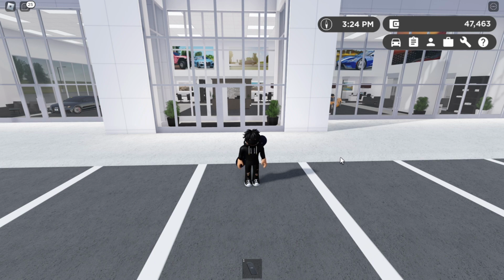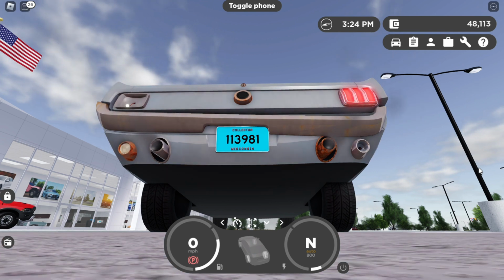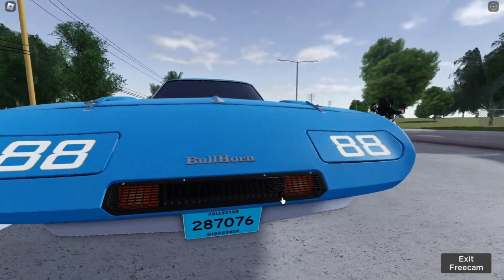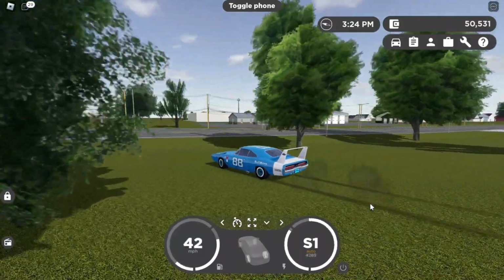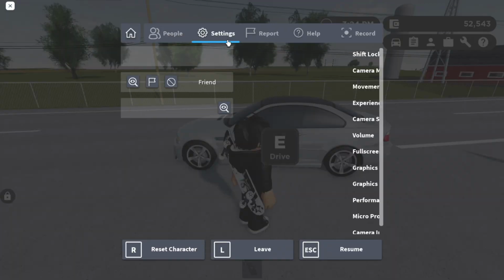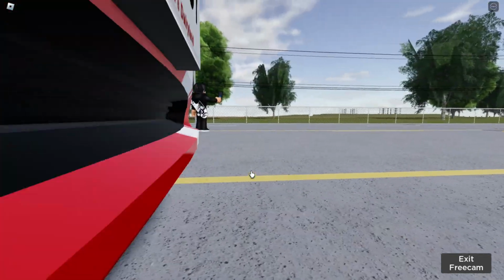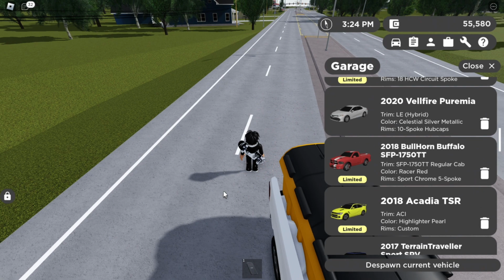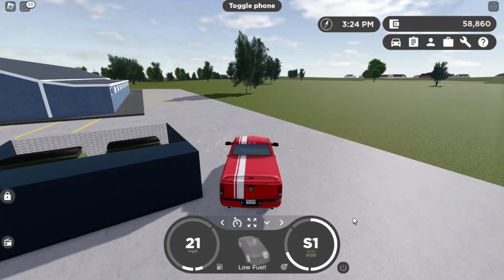Are The GREENVILLE SPRING UPDATE LIMITED'S Worth It!? (March 2023) | ROBLOX - Greenville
Are the Greenville Spring Update (March 2023) Limited's Worth It? +Exclusive Limited's!